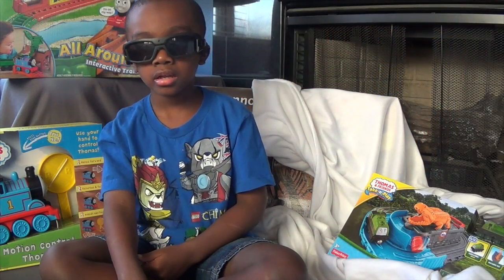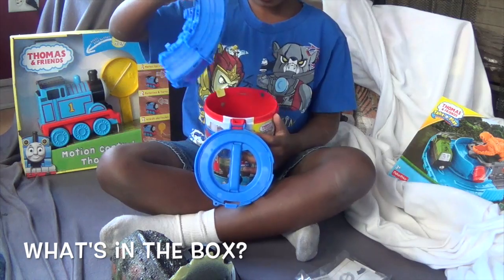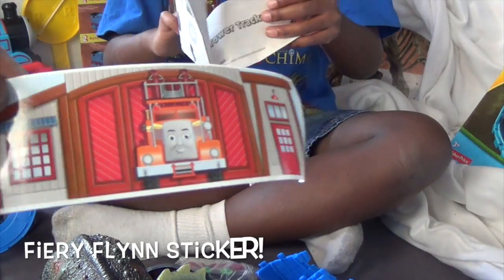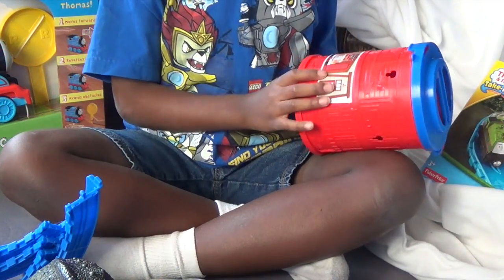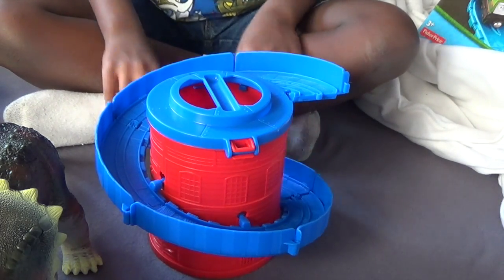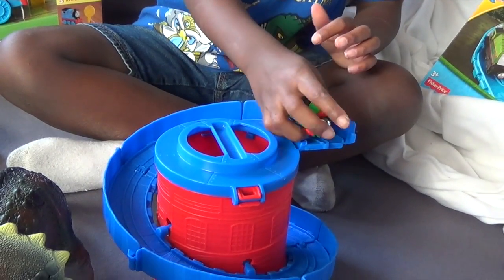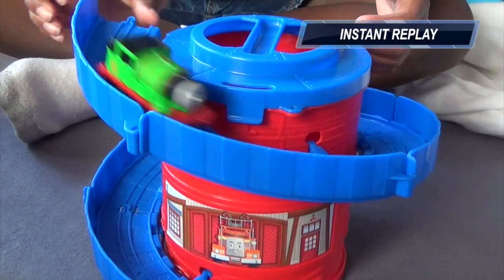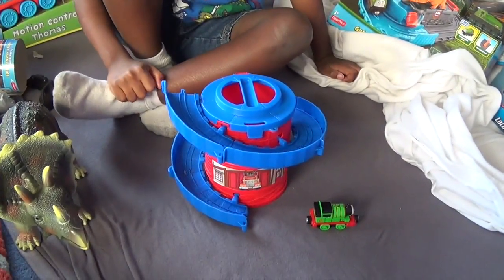Thomas & Friends Toy Train-Percy Spiral Tower Stack Tracks!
Trackmaster Toy Train Village presents...Thomas & Friends Toy-Percy Spiral Tower Stack Tracks! STACK, STACK, STACK! Here is a cool NEW Take-n-Play set that is truly portable and fun! You get a train and a set of tracks that all fit into a bucket that can be transformed into a spiral tower of fun! If you get more than one, you can stack and connect them for even more fun combinations! PLEASE tell us what YOU think!
Thomas the tank engine.

We love making layouts, reviewing, and demoing new Thomas the Train and Friends Trackmaster products. Occassionally we will do some from the Take N Play line, but we definitely prefer the Trackmaster line. We fill this line of trains are underused in the market by the manufacturer and the consumer. We do hope that you enjoy our interpretation of our versions of Thomas Trackmaster trains and layouts. Thanks 4 sharing with us!